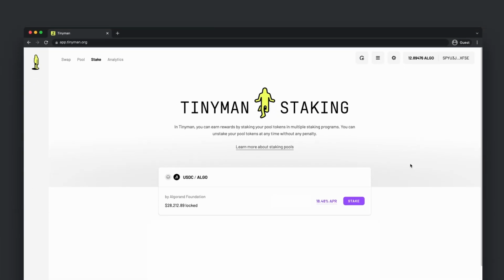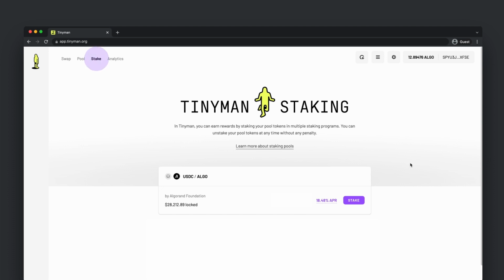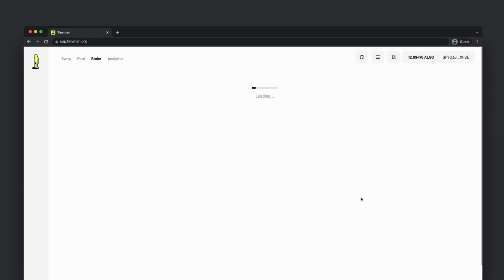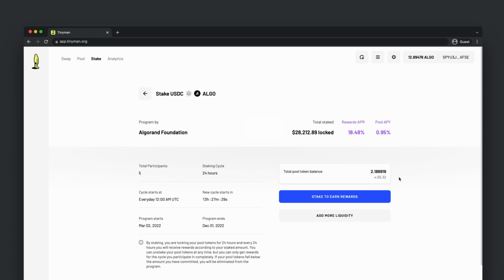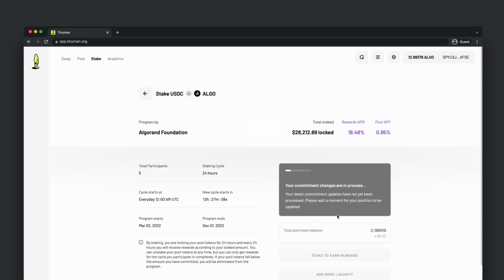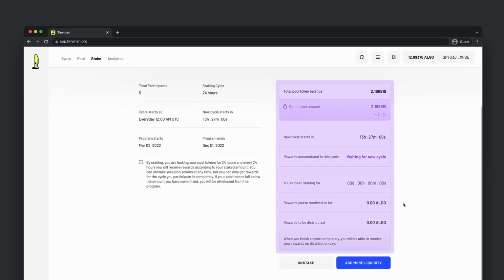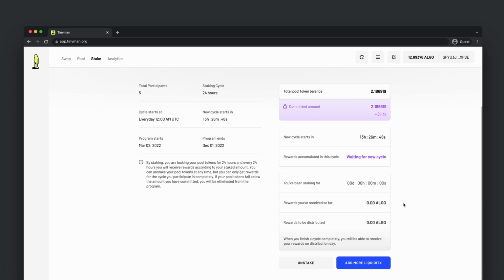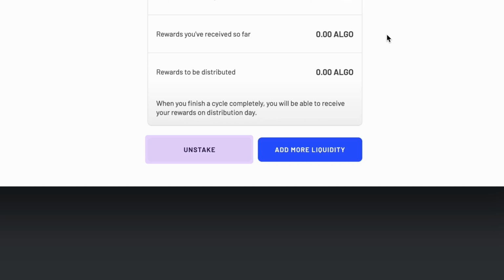Tutorials by Tinyman #5 : Stake Your Liquidity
Tinyman Tutorial #5 explains how to participate in the new Tinyman Staking Program to start earning rewards with your liquidity.